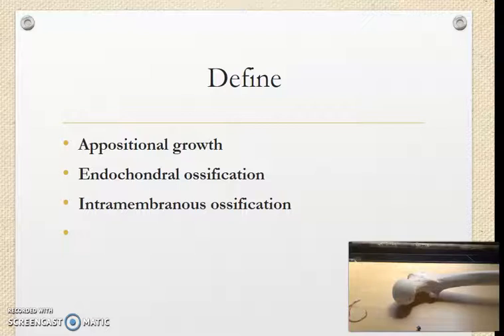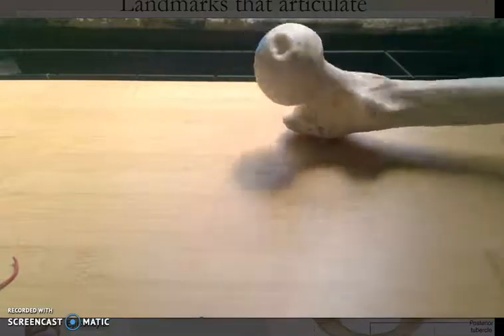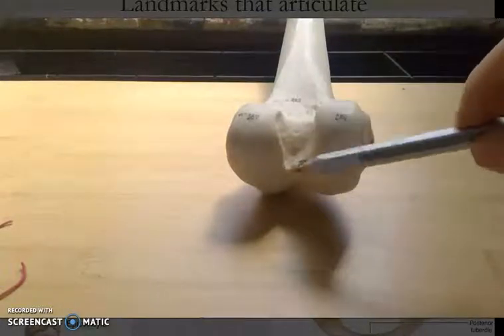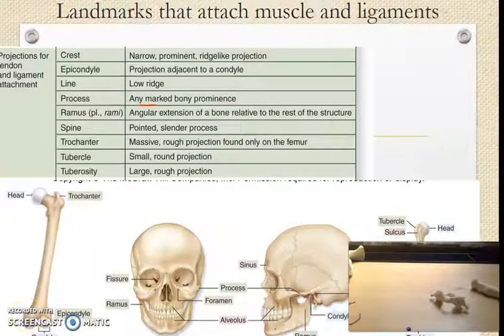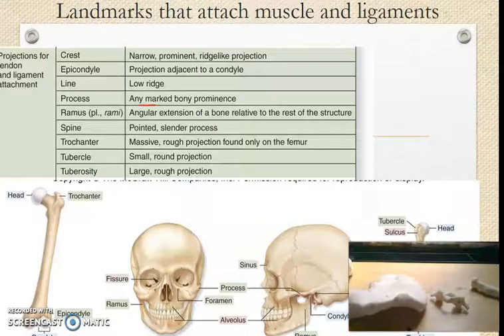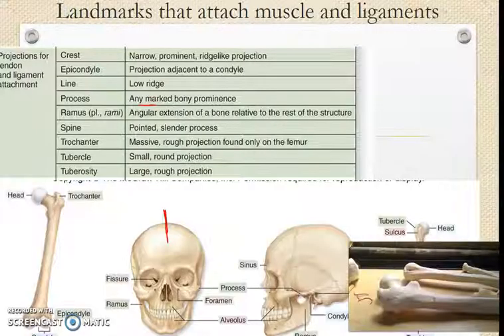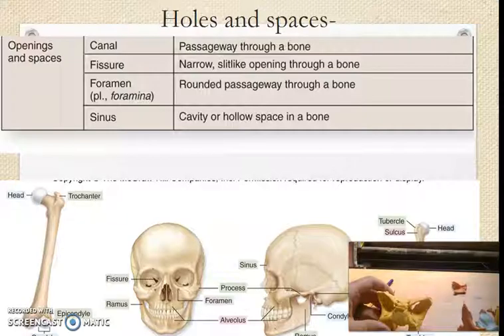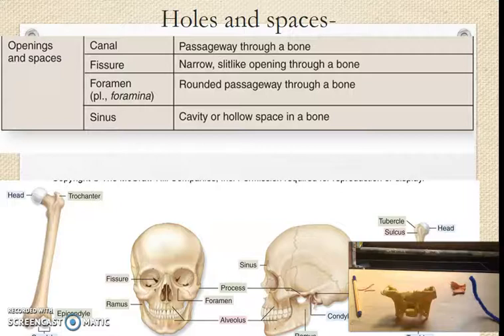Chapter 6Supporting connective tissue part 5 Bone landmarks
We will look at bone landmarks in this lecture.  This is important to understand the landmarks when I start to talk about them in the next 2 chapters.